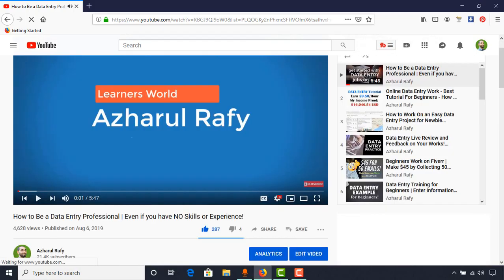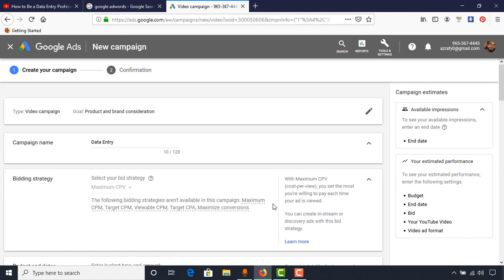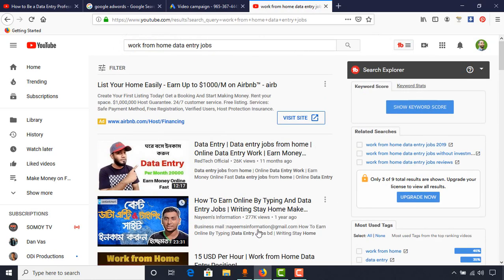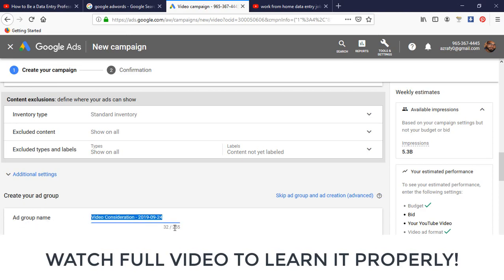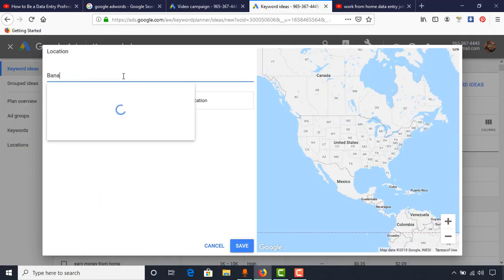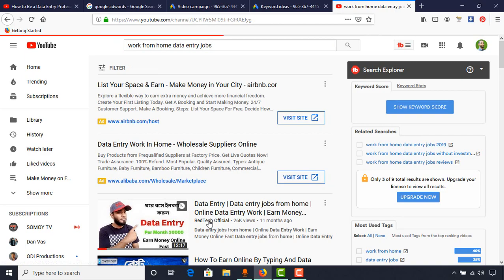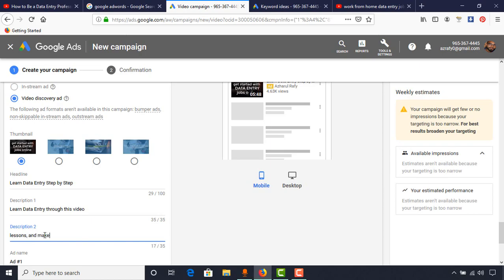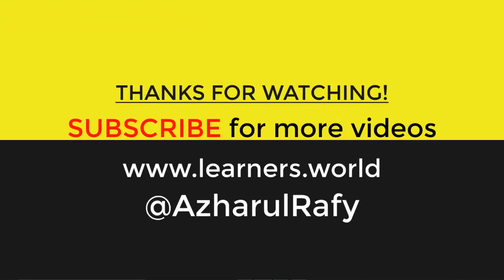How to Promote YouTube Videos in Google Adwords Ads and Boost Channel Growth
Learn how to promote YouTube Videos in Google Adwords Ads and Boost your channel growth much faster.

YouTube allow us to use google adwords ads to advertise our videos or channels to targeted viewers, so when we setup a well organized ad for video promotion, only highly targeted viewers finds our videos and when they subscribe to our channel, they are our assets!

If you are a new YouTuber or if you are stuck with your YouTube Channel growth, and you need more views, watch times, and subscribers - you may follow this video to setup an ad to boost your videos to get more views, subscribers etc.

Kind Regards,
Azharul Rafy